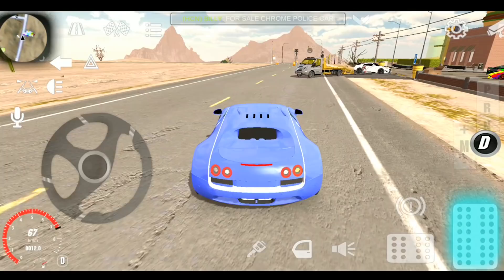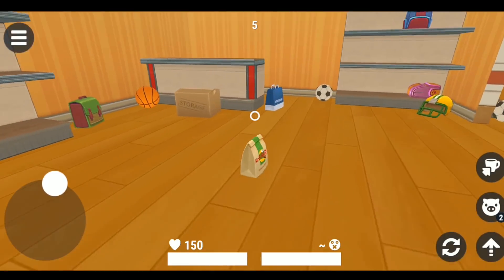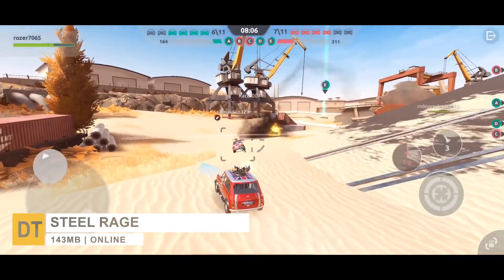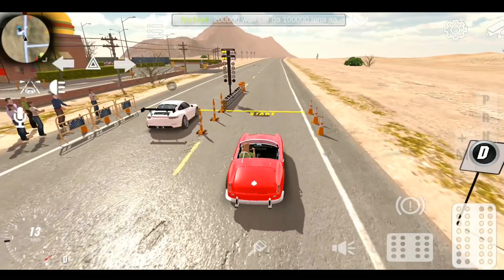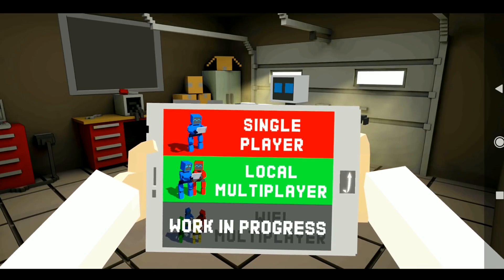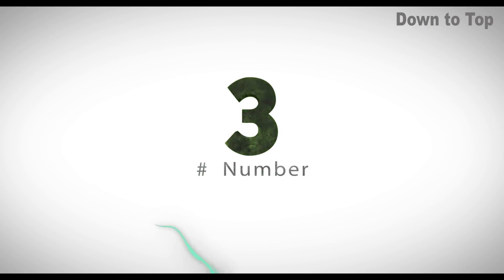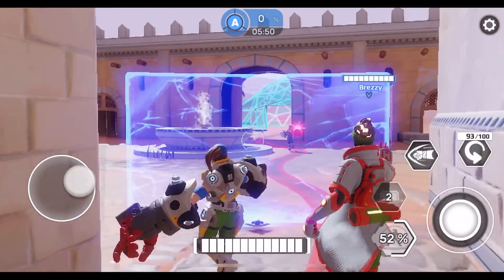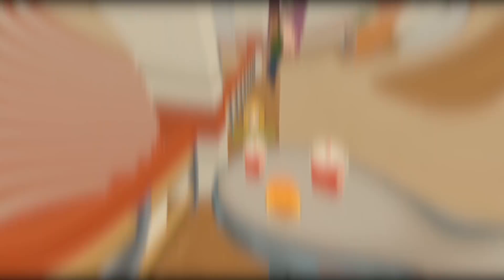Top 10 Best Multiplayer Games for Android & iOS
Hey Guys, Today We will take a look on Top 10 Best Multiplayer Games for Android & iOS 2021
where we have also included Offline games & online games like horror games, adventure games, simulator games, Anime games, Offline fps games, arcade games multiplayer games & sports games. We also try to cover some topics like, top 10 new multiplayer Games for iphone, top 10 new android games of 2020 & more

Top 10 Multiplayer Games :-

Some Best Most Popular Multiplayer Games :-
Fortnite
Pubg Mobile
Call of duty
Minecraft
Freefire
Roblox

Topic related to this video
top 10 best multiplayer games
top 10 best multiplayer games for android
top 10 best multiplayer games for pc
top 10 best multiplayer games for android and ios
top 10 best multiplayer games for android offline
top 10 best multiplayer games for ps4
top 10 best multiplayer games for android 2021
top 10 best multiplayer games under 100mb
top 10 best multiplayer games for low end pc
top 10 best multiplayer games 2020
top 10 best multiplayer games for ios